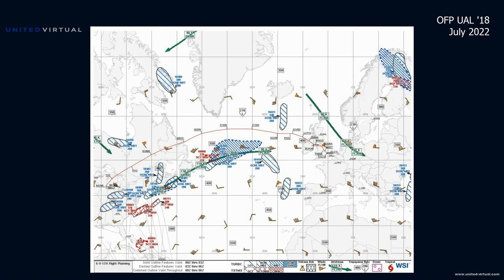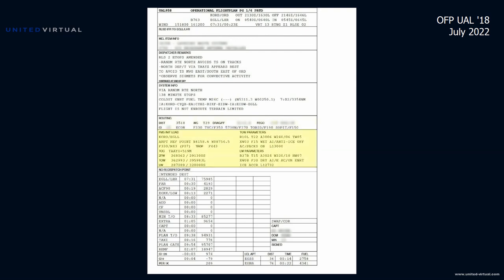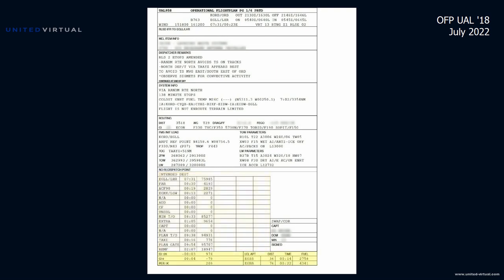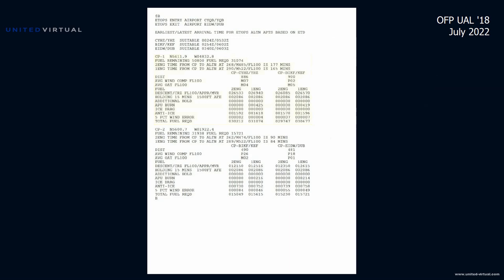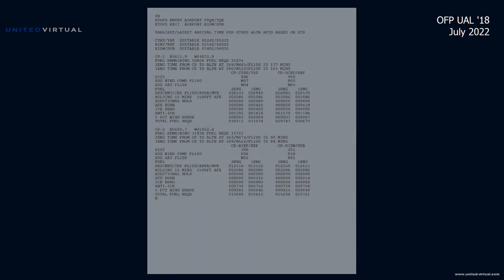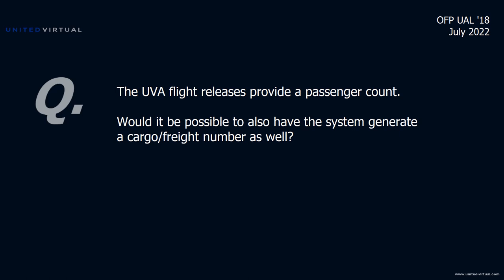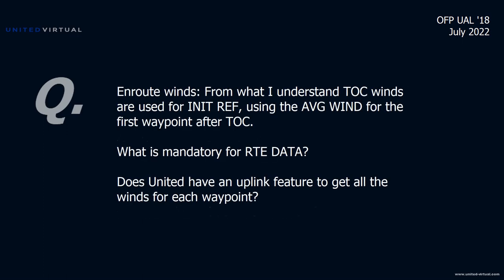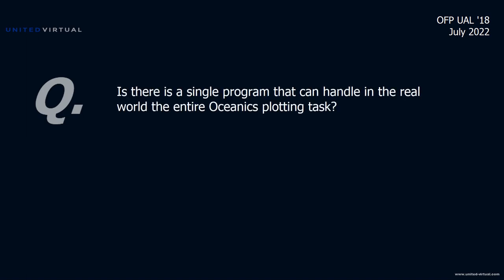United Airlines Format Operational Flight Plan (OFP), Presentation and Q&A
A detailed presentation by a professional A320/767 pilot, on the United Airlines format Operational Flight Plan (UAL '18), followed by a Question & Answer session. Also of general application to other airline flight plan formats.